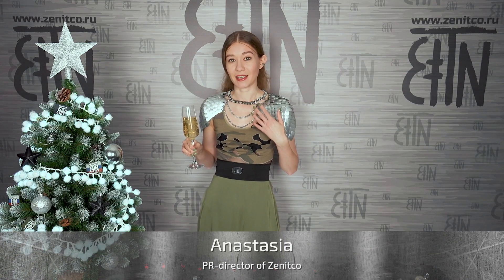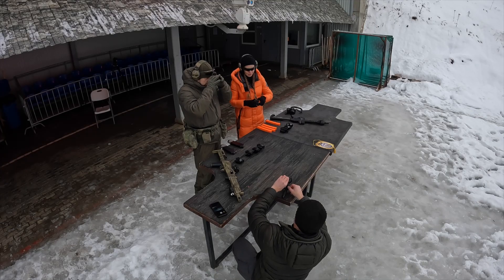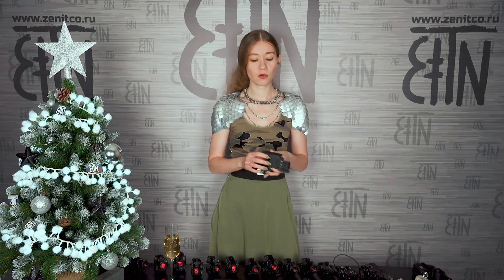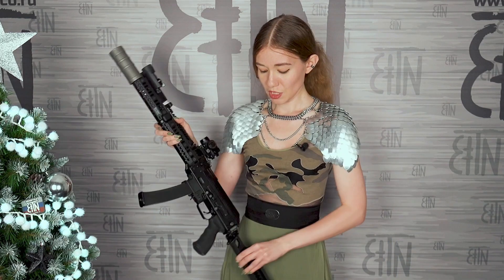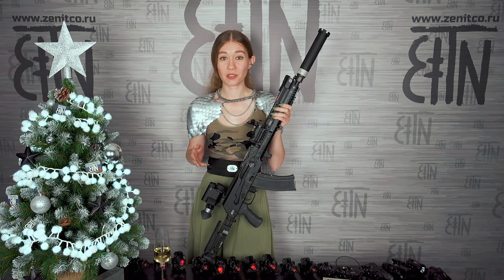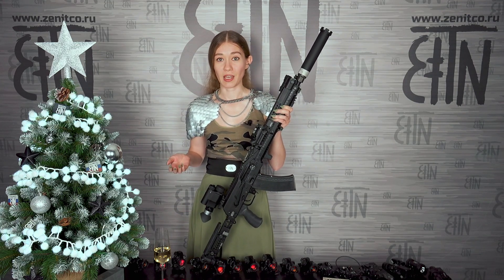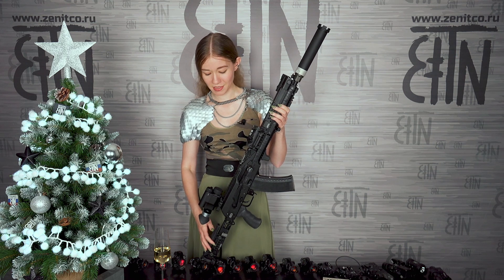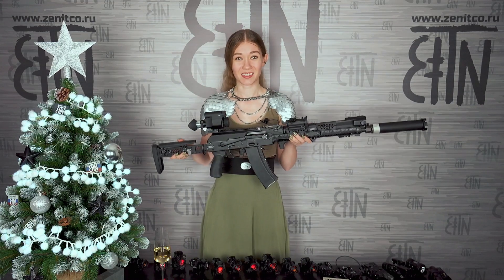Thermal imager and other cool things Zenitco did in 2022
Happy New Year 2023! In the New Year's video, we will talk about new «Gran-1» thermal imager, releases of 2022 and construction of a new factory.